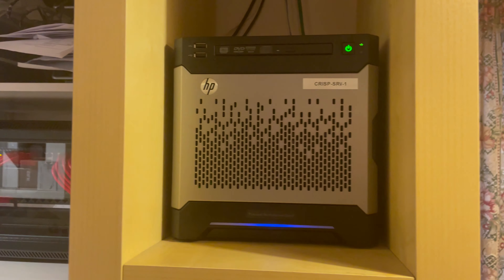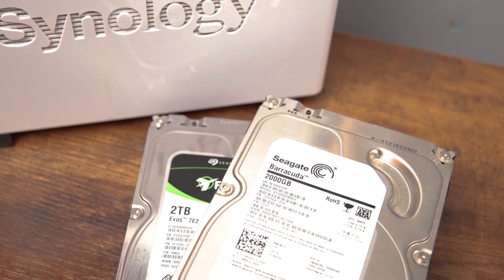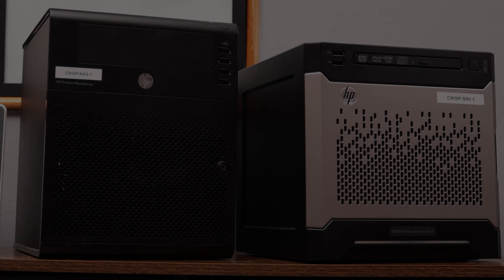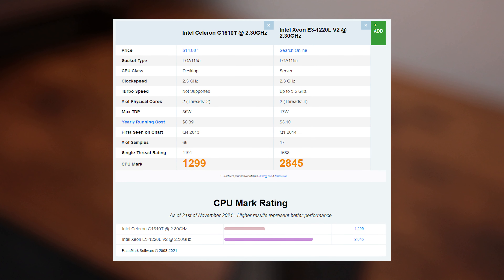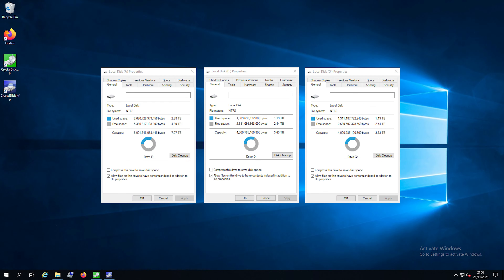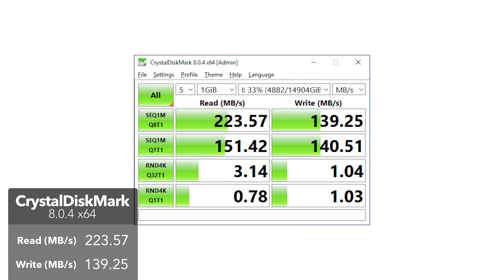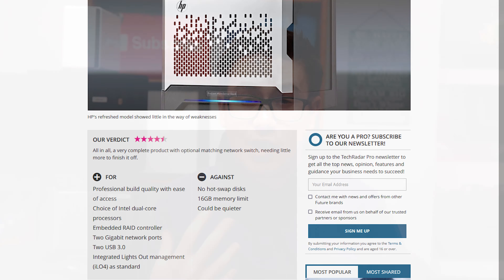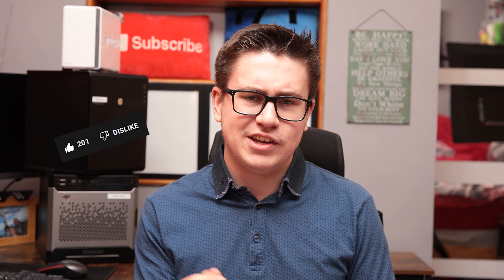My 16TB Home NAS Server - The Setup, Expansion and Future Plans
In today's video, I take you through my Home Server Setup using my HP Proliant Microserver Gen8 and show you it's day to day use on my network, problems I have faced and how I plan to improve.

► Linked here is a cool article from George Georgovassilis which I found after making this video outlining how he has made effective use of a similar Microserver

Twitter and Instagram: @Techwen